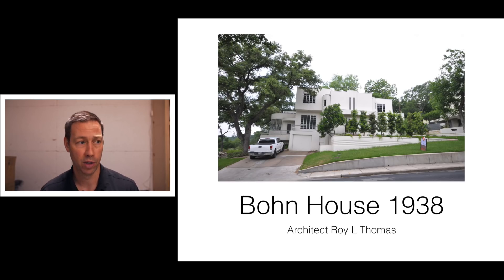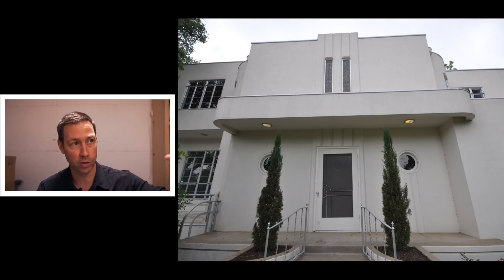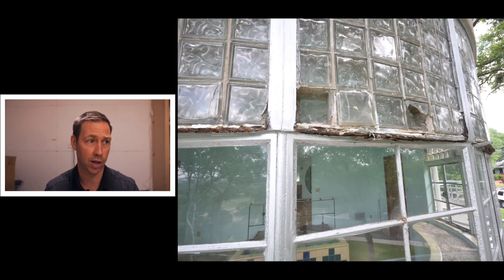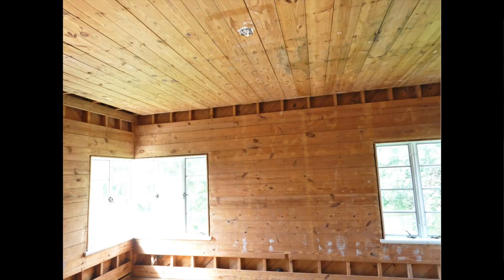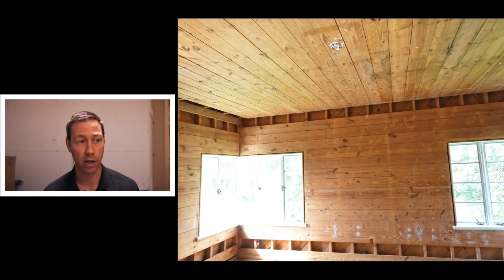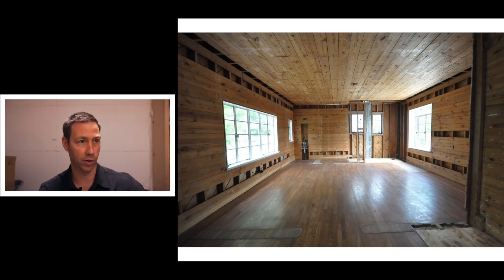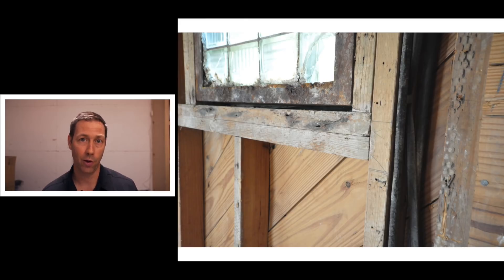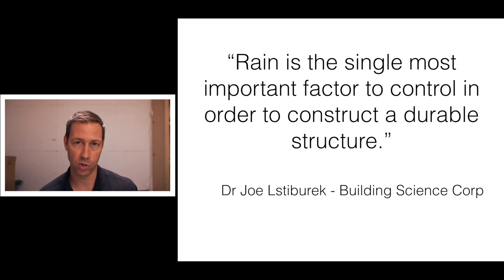Stucco - Is Rot inevitable? A Lesson In Building Science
On todays Build Show, Matt gives a presentation on Stucco houses, one that passed, and one that failed!

The Build Show store on Amazon has all Matt's Favorite Tool and Books.